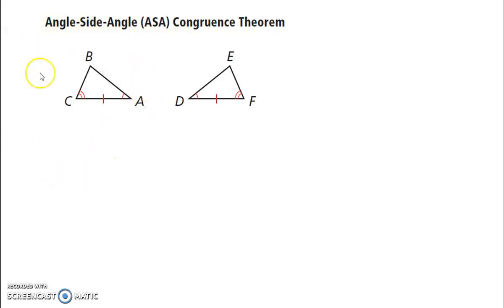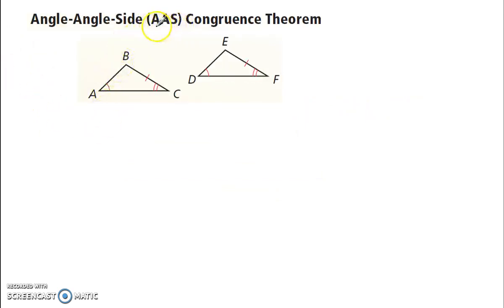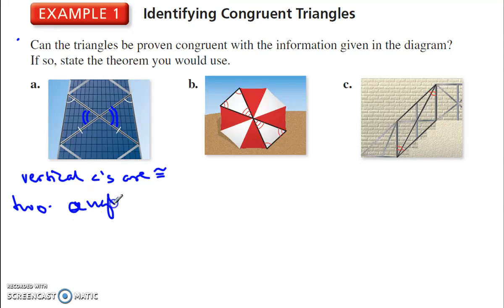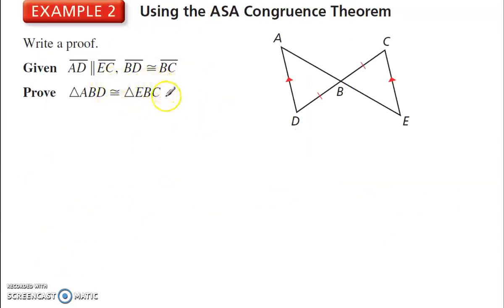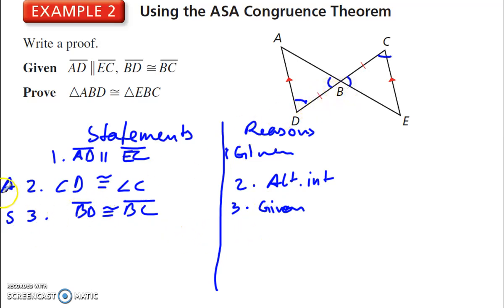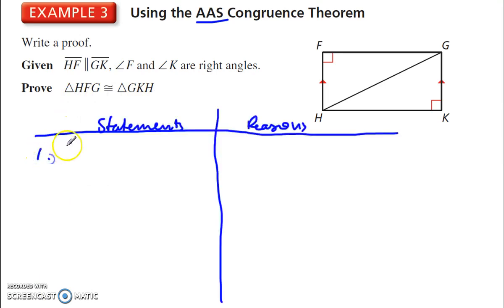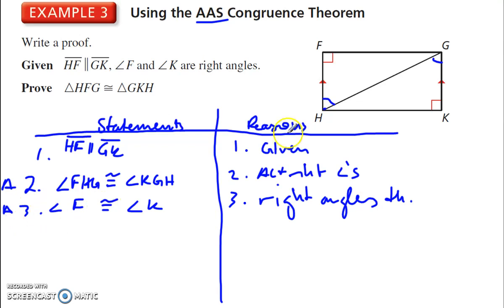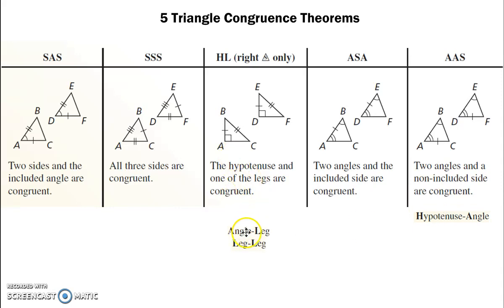BIM Geometry 5-6 Proving Triangles Congruent ASA AAS